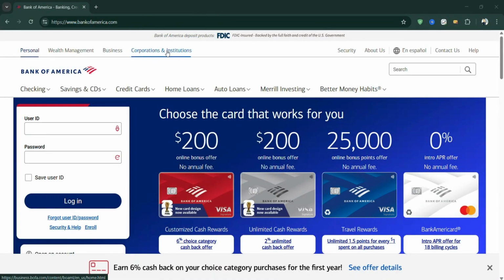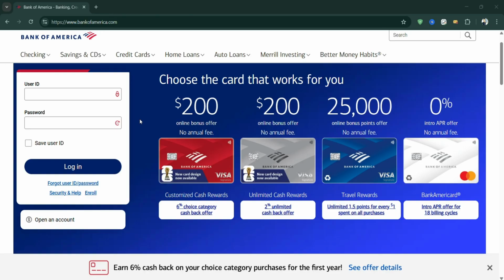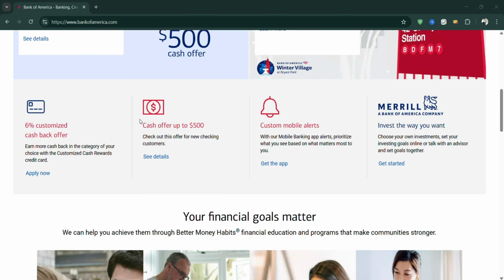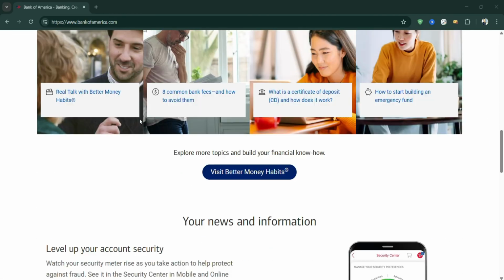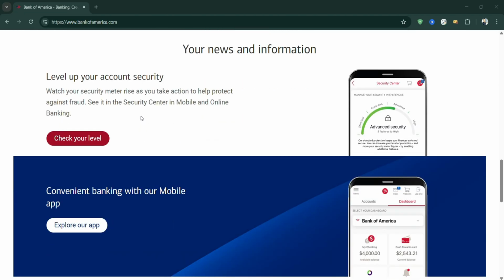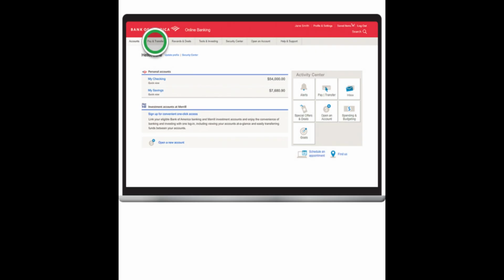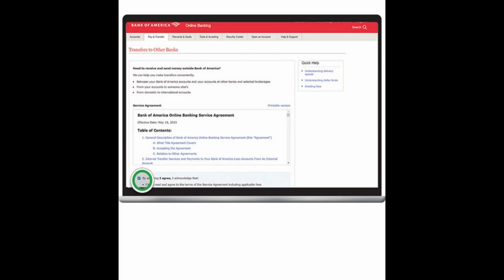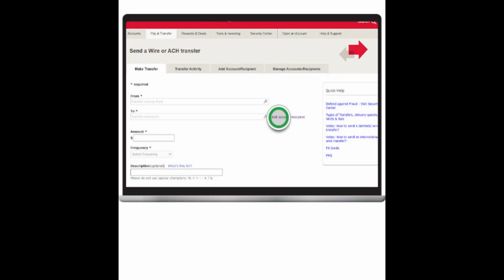How to Wire Transfer on Bank of America App in 2026 | Step-by-Step Guide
Want to know how to wire transfer on the Bank of America app in 2026? This complete step-by-step tutorial shows you how to send domestic and international wire transfers directly from the Bank of America mobile app 📱💸. Whether you’re paying a business, sending large amounts, or transferring money securely, this guide makes the process clear and simple.

In this tutorial, you’ll learn how to access wire transfer options in the Bank of America app, add a new wire recipient, and enter required details such as bank name, routing number, SWIFT code, and account number. We explain the difference between domestic and international wire transfers and what information is needed for each type.

This guide also covers wire transfer fees, daily limits, processing times, and how to review or track your wire transfer status inside the app ⏱️🔐. You’ll discover tips to avoid errors, prevent delays, and ensure your money reaches the correct recipient safely.

If you use Bank of America for online banking and need a reliable way to send large or urgent payments, wire transfers are a powerful option. By the end of this video, you’ll confidently know how to send a wire transfer using the Bank of America app in 2026 and manage secure transfers with ease 🚀.